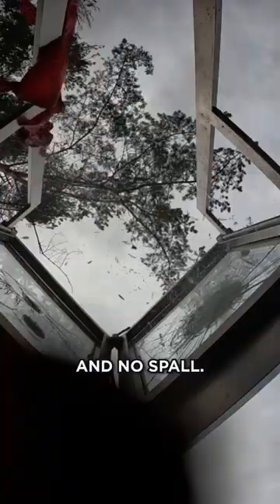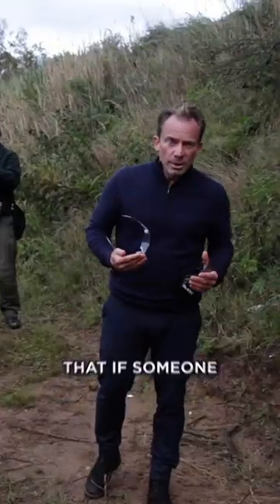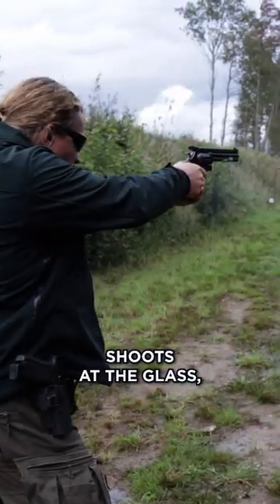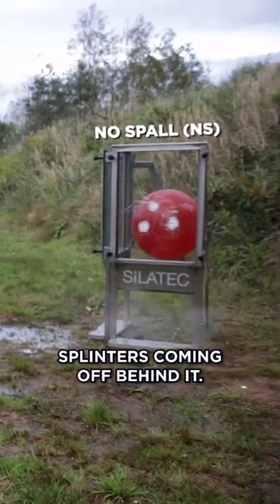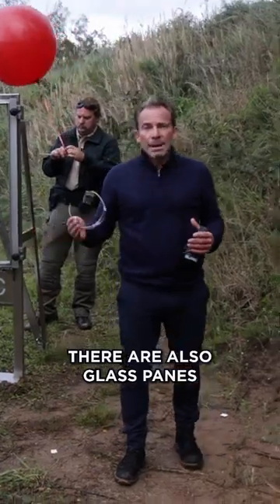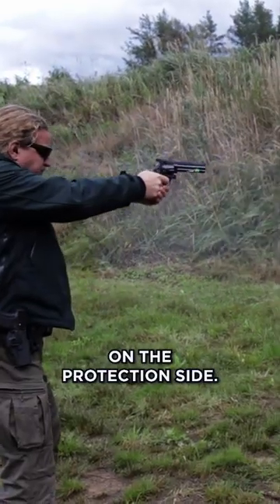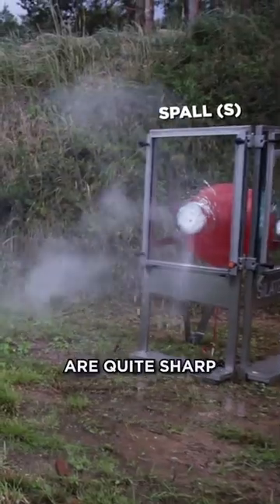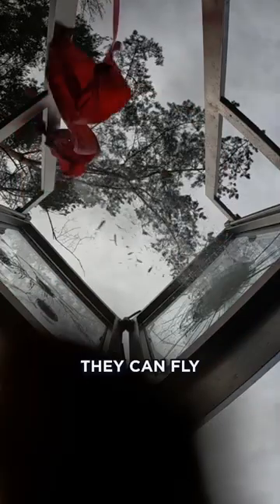Different categories of bulletproof glass!